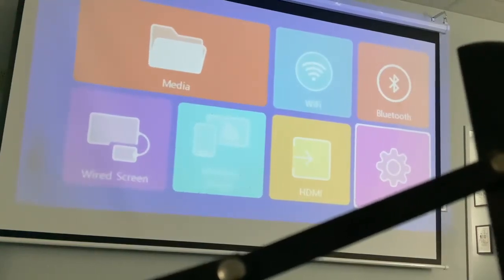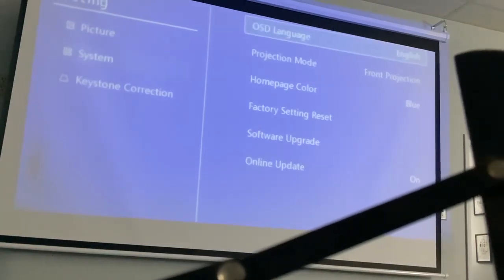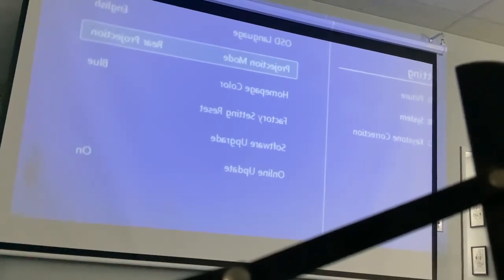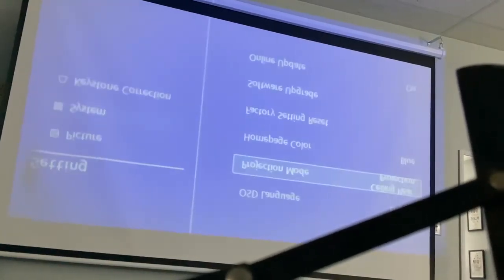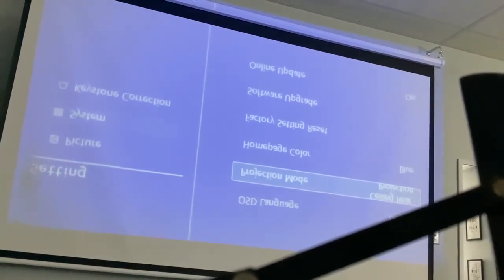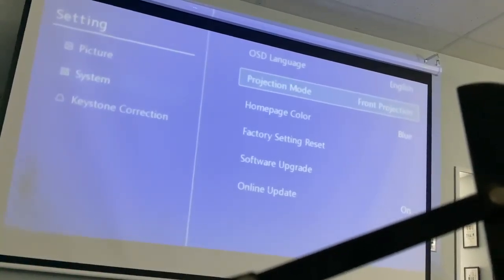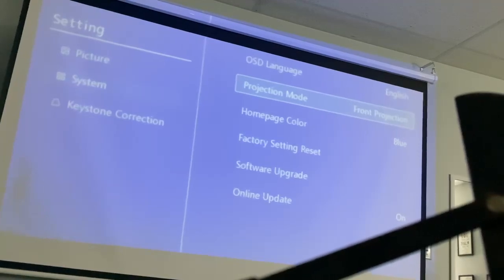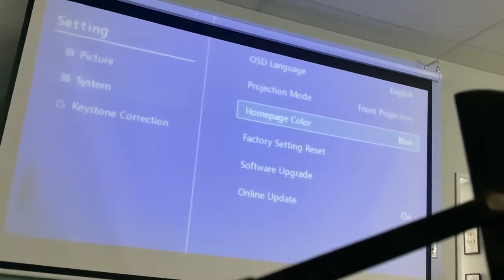Projection video one